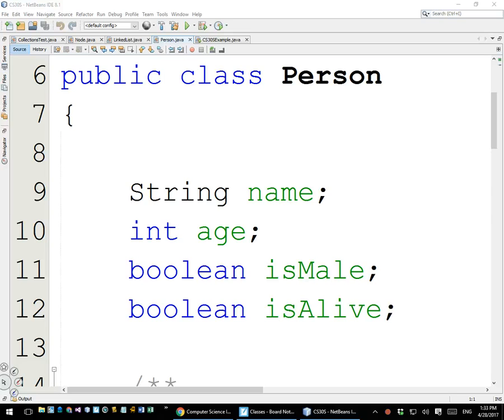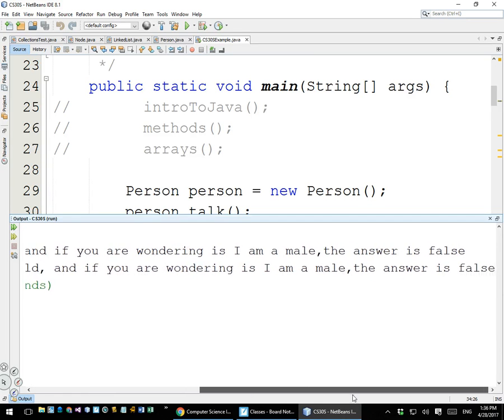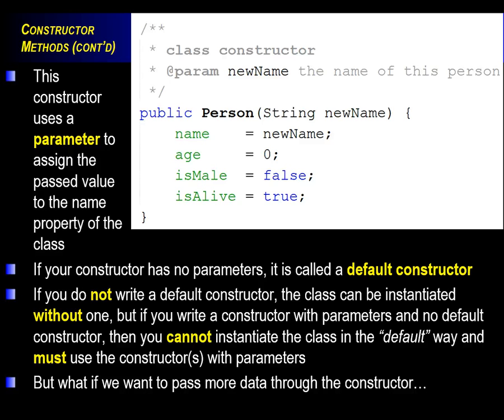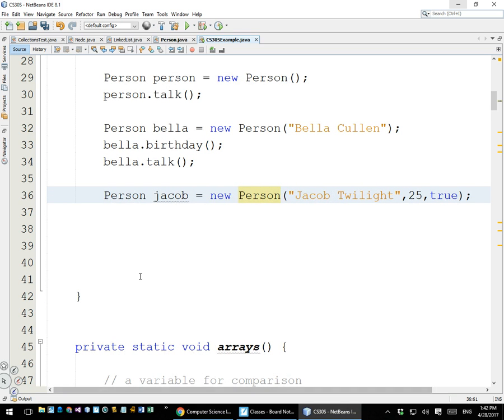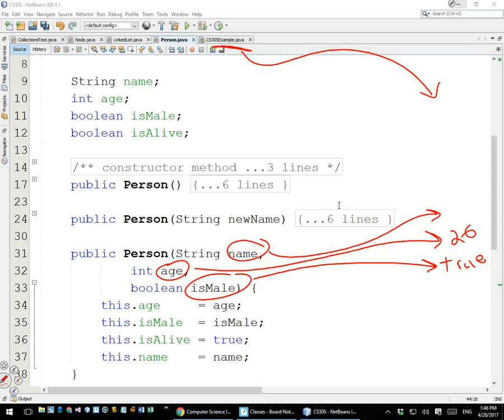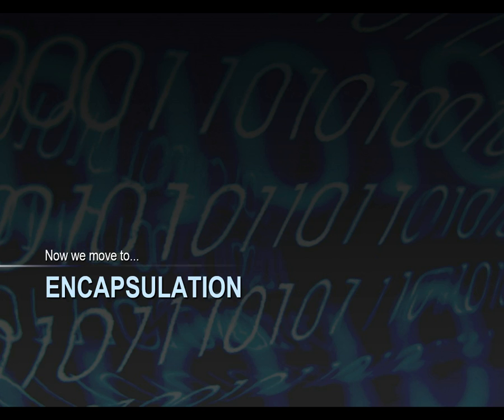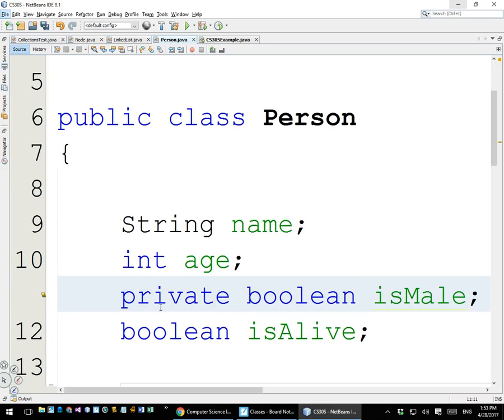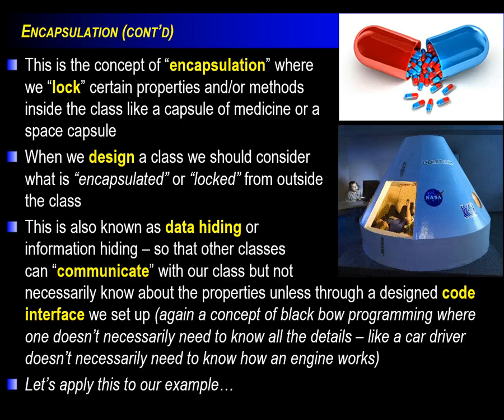Classes - Part 3 (Computer Science 30S - Unit 04)